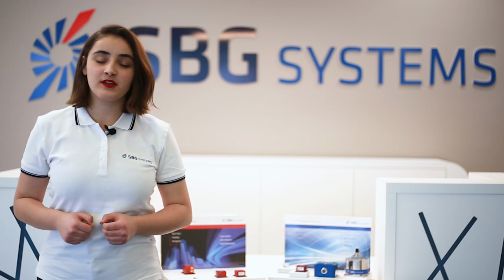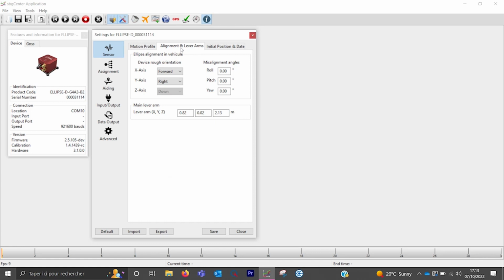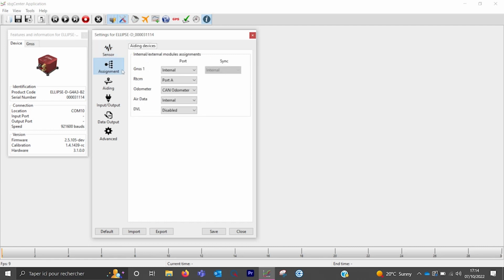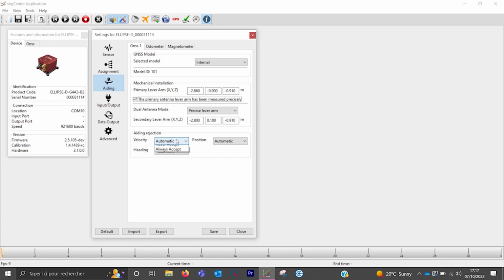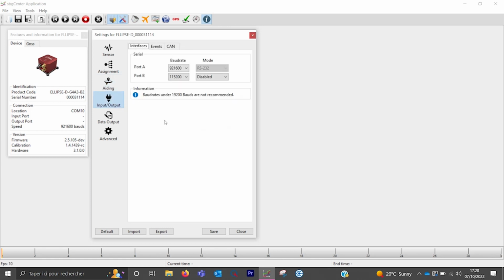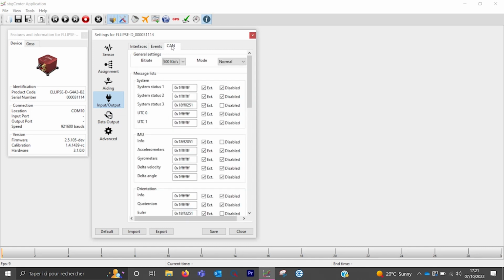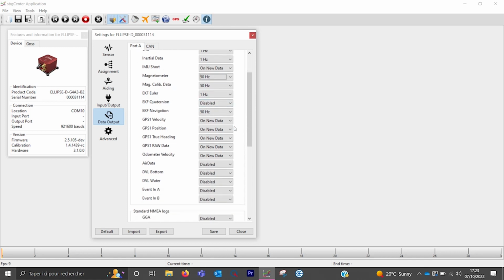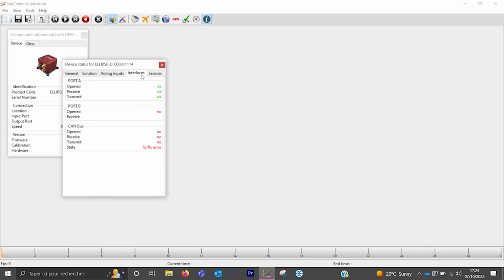How To : Mastering Ellipse INS Perform Configuration - Part 2 | SBG Systems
Welcome to Part 2 of our comprehensive tutorial series on configuring the Ellipse INS by SBG Systems.

In this video, we'll delve into advanced setup techniques to ensure optimal performance and precision for your inertial navigation system.

Whether you're fine-tuning parameters or tackling complex configurations, our step-by-step guide will help you get the most out of your Ellipse INS.

Don't forget to check out the product page for more detailed information and resources.